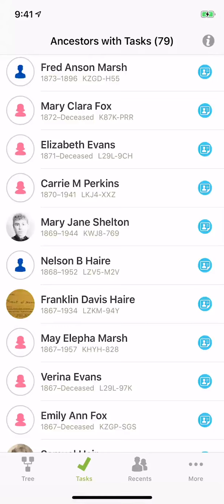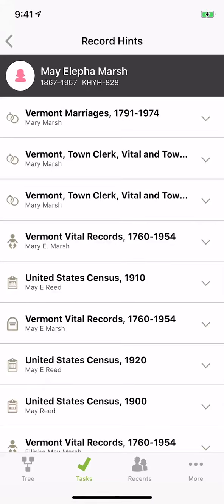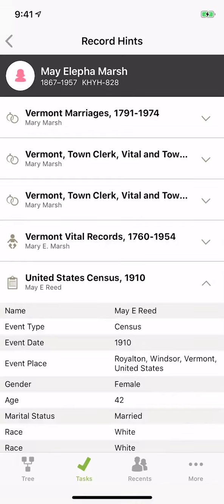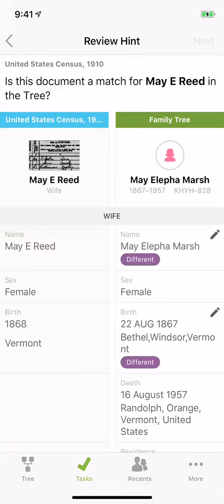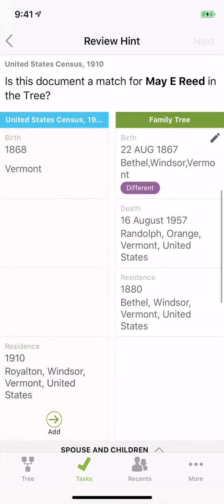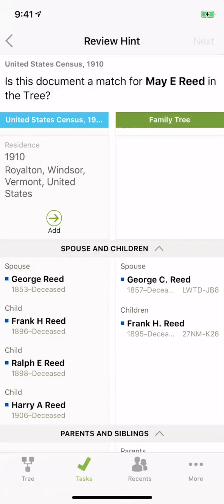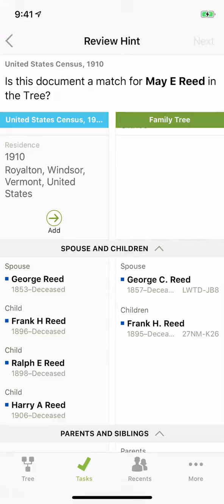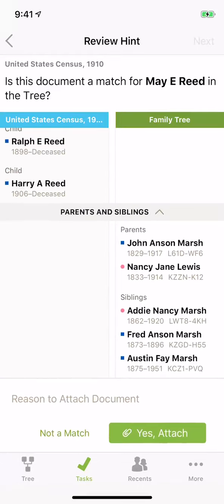FamilySearch Mobile app Ancestors with tasks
Learn how to use Ancestors with tasks on the FamilySearch Tree app.